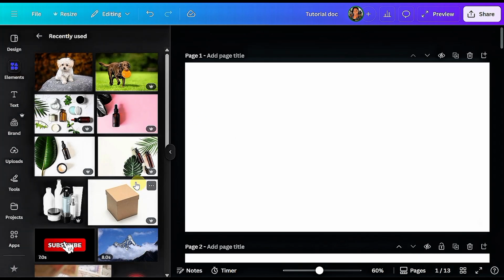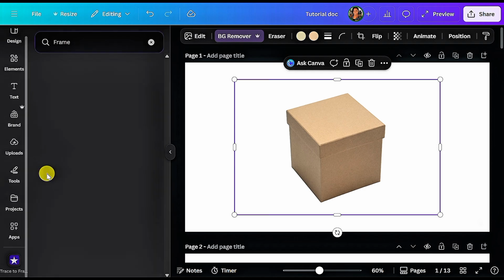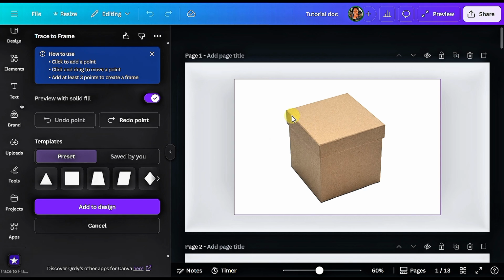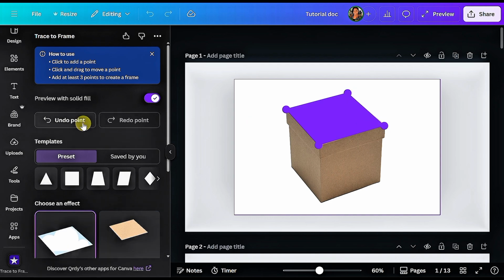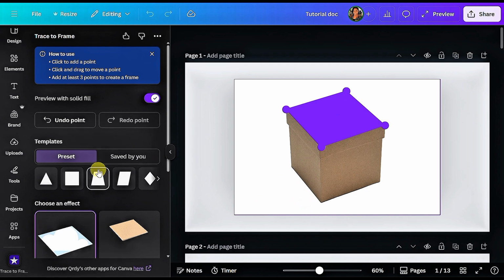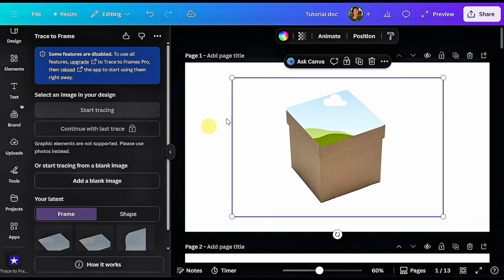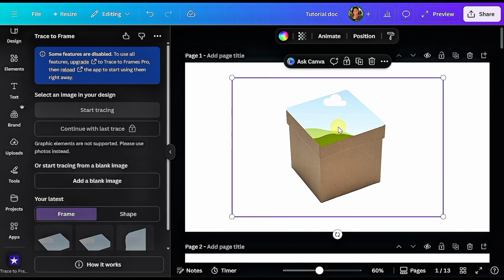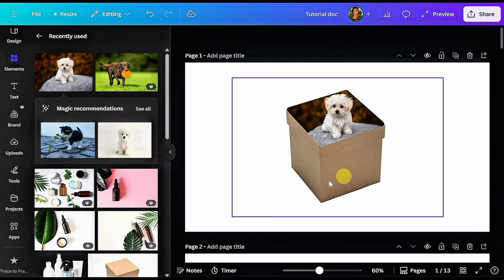How to Create Custom Mock-up in Canva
Are you tired of using the same generic mockups as everyone else? Learning how to create a custom mock-up in Canva is the best way to make your digital products and Etsy listings stand out. In this beginner-friendly Canva tutorial, I'll show you how to build your own realistic product mockups from scratch using Canva's powerful tools. Whether you are selling planners, t-shirts, or software, this guide will show you how to transform a simple flat image into a dynamic, 3D-style presentation that drives sales.